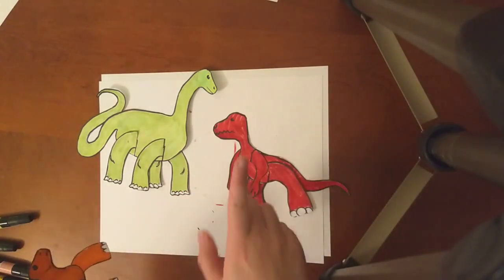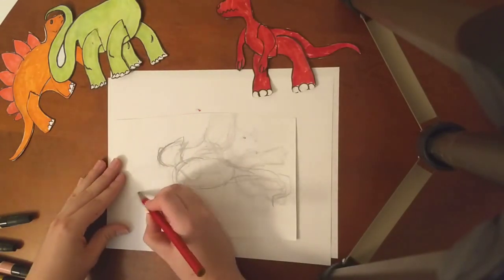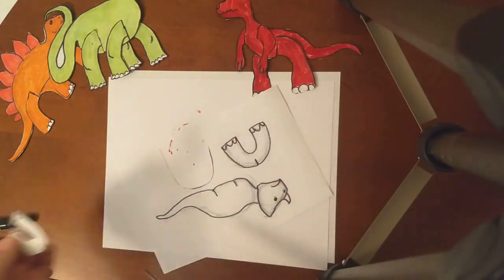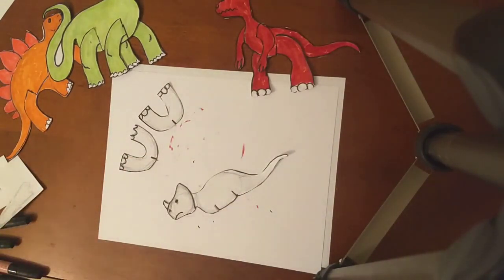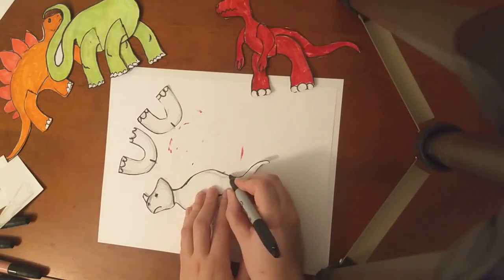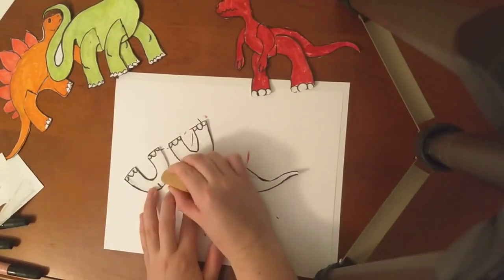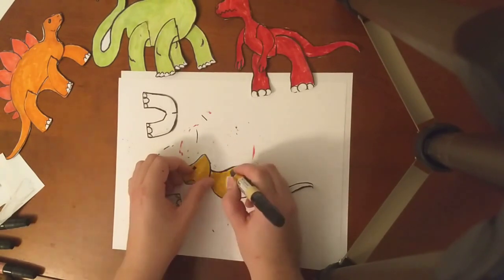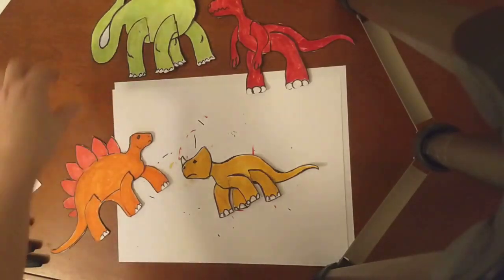Paper Dinosaur Tutorial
A quick, kid-friendly craft to make on a rainy day, or any day!